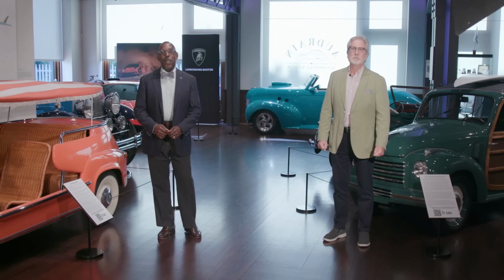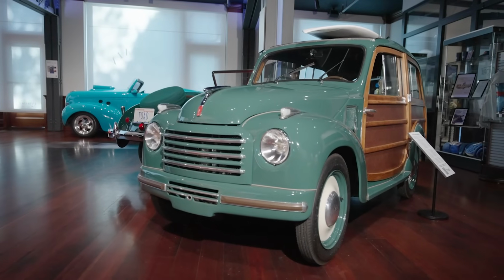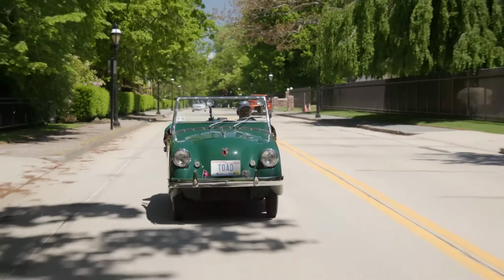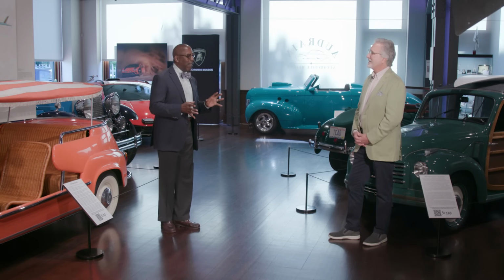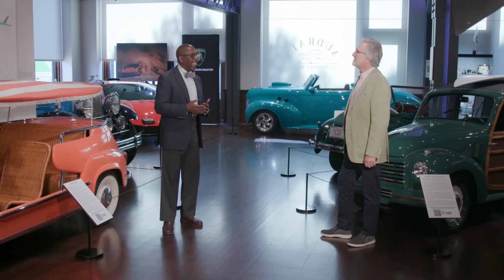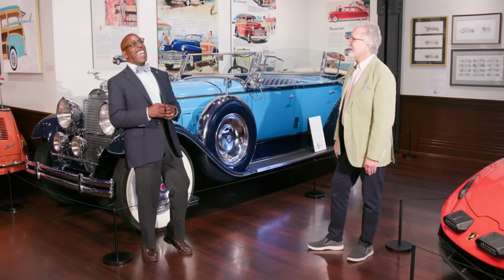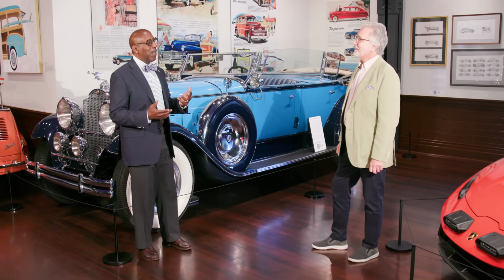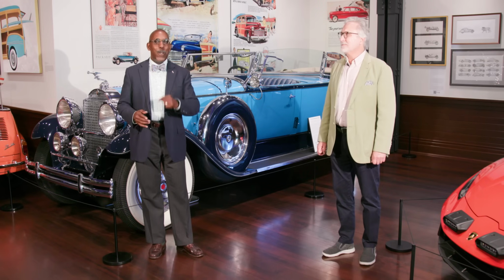Little Utility and Lots of Luxury: Summer Car Cruising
Whether it's a Fiat 600 Jolly or a Packard "Sport Phaeton," each has their own perks for summer cruising. Which would you choose for a day around Newport?

or